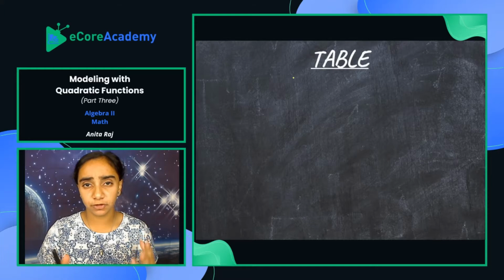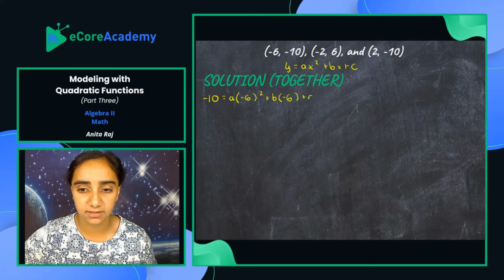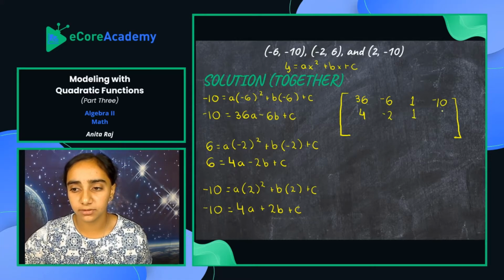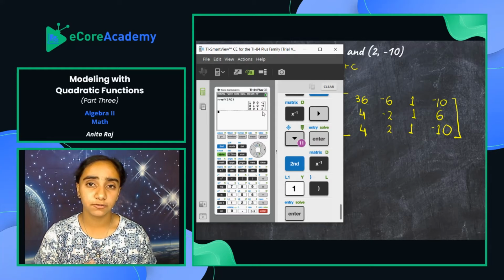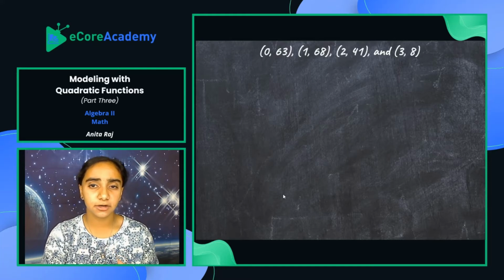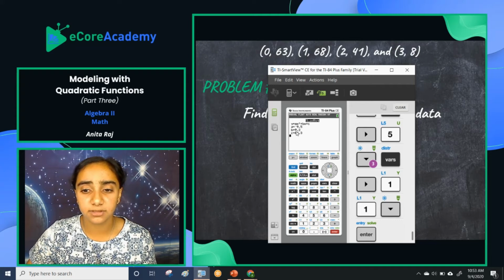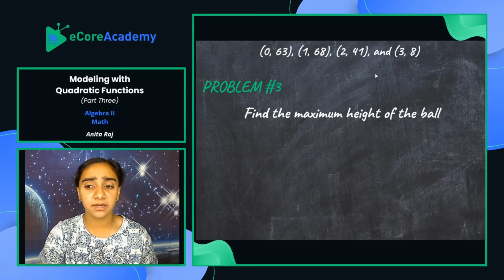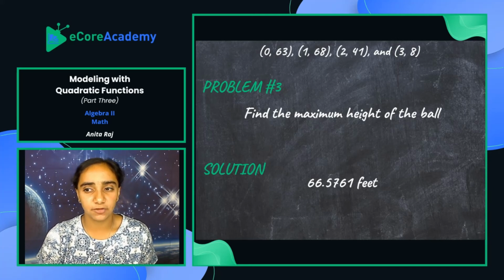Modeling with Quadratic Functions (Part 3 of 3) | eCoreAcademy | Anita Raj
Good morning, students! Today Anita will be finishing her modeling with quadratic functions lessons, which were meant to prepare for full-fledged quadratic applications coming up next. In this video we look at two problems: one gives you a table with three points and asks for the quadratic functions that includes the points while the other is a word problem about a ball being thrown off a building. We will work through them together and sharpen your skills!